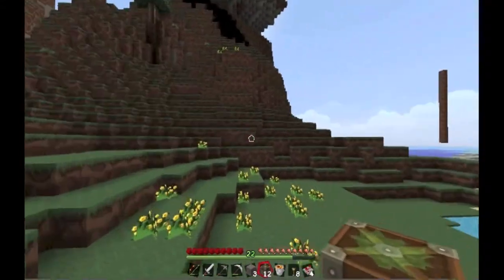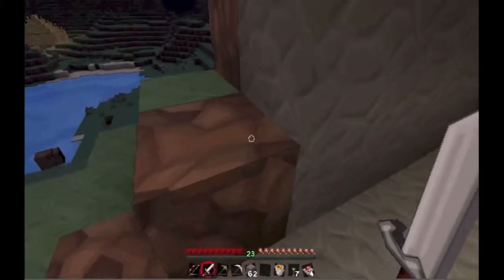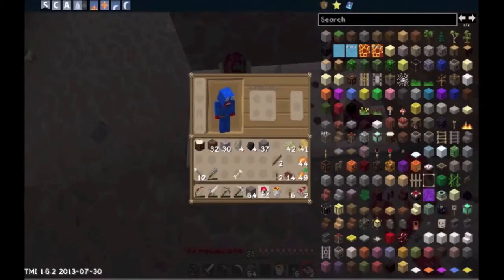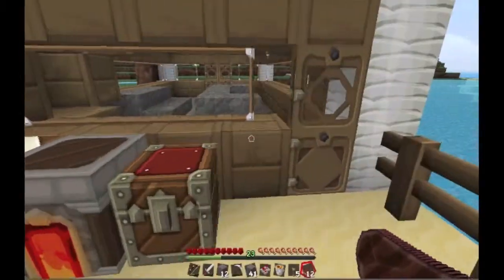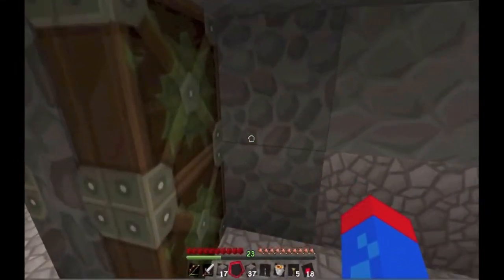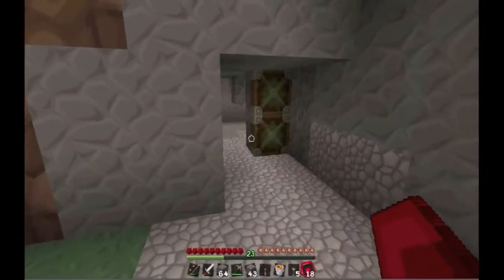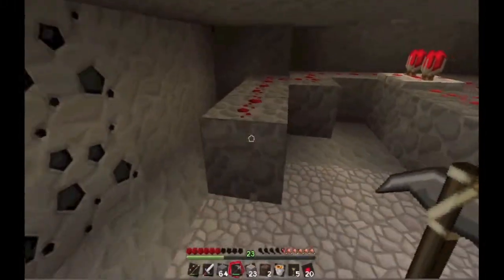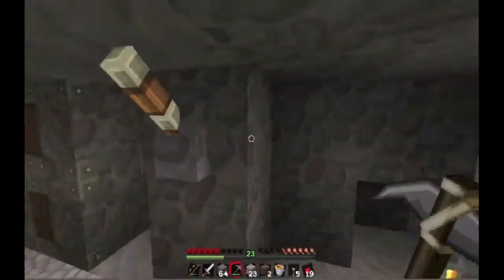Minecraft415 Ep #14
Hey Guys, Squad415 here back with another episode of Minecraft415. I hope you enjoyed and look forward to the next episode! Thanks!

Exogenesis- By Rogue

Razor Sharp- By Pegboard Nerds